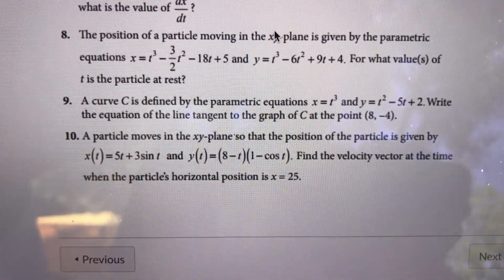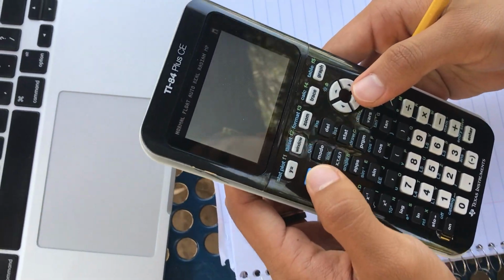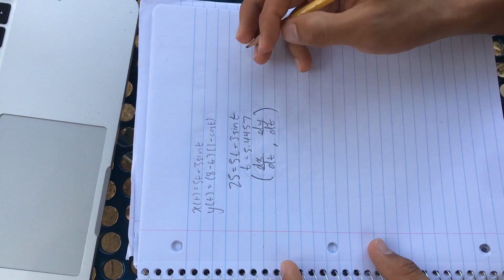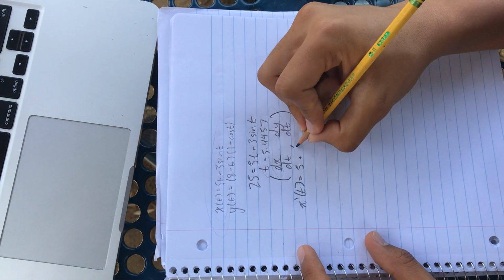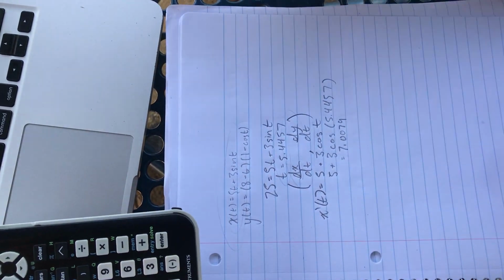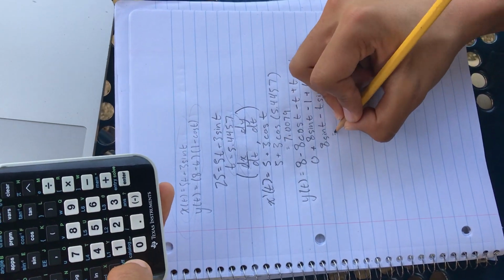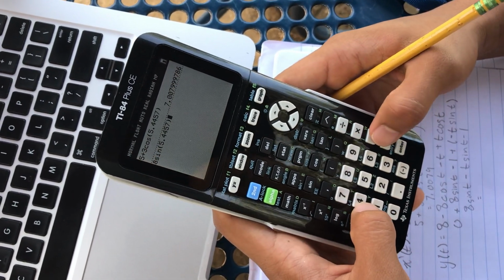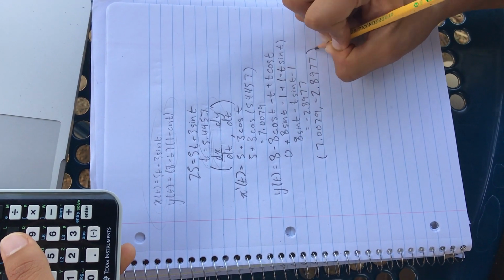Calc Assignment Cherry